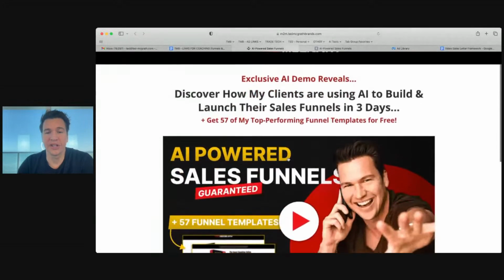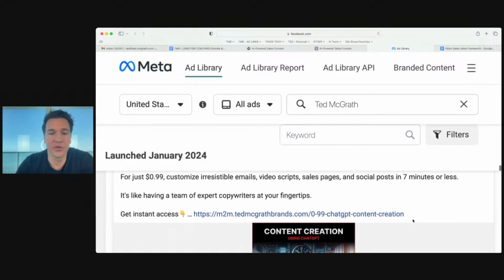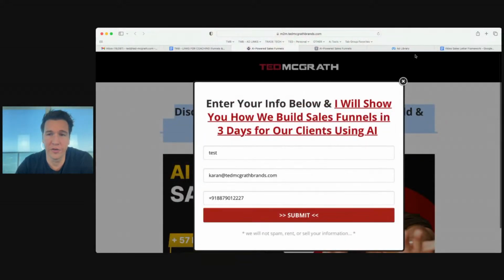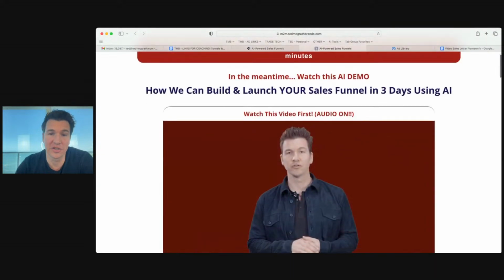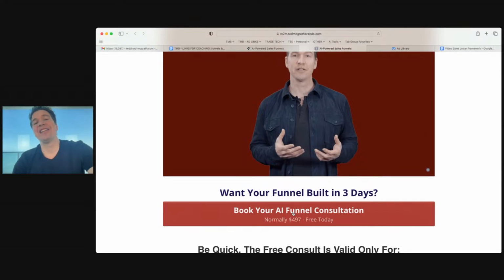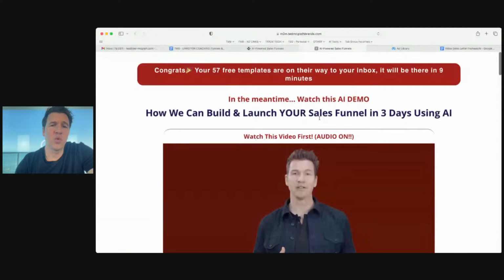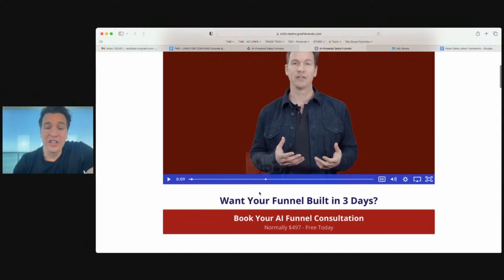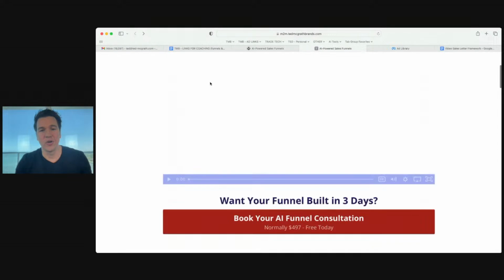5 Key Success Metrics for Winning Funnels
THE 5 MAIN METRICS I USE TO DIAL IN A SALES FUNNEL AND GET IT TO CONVERT